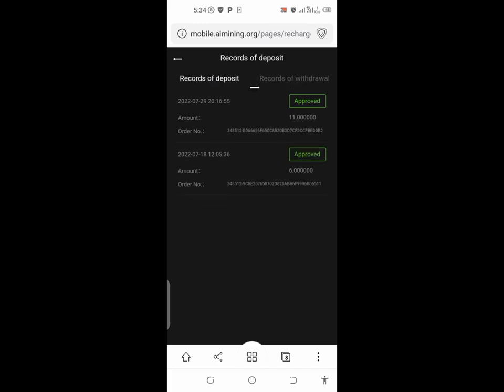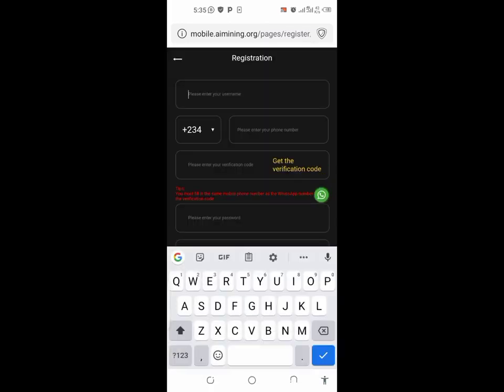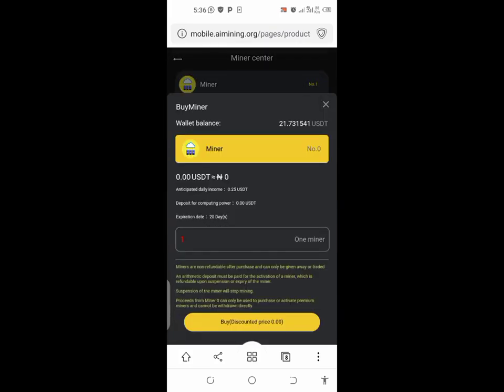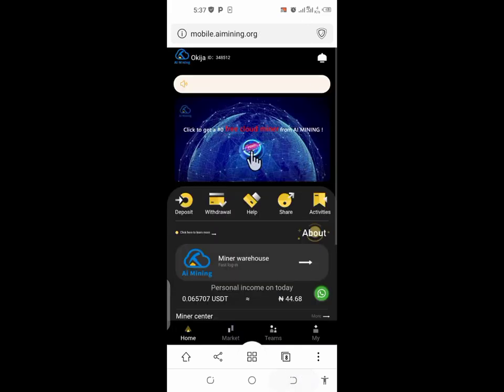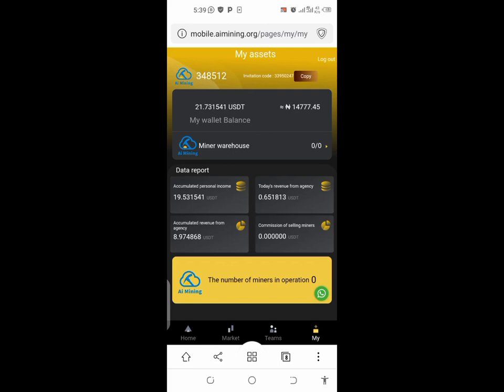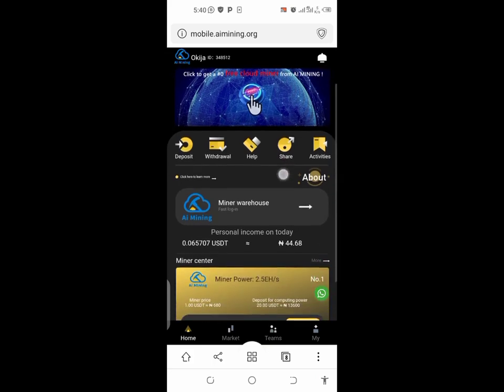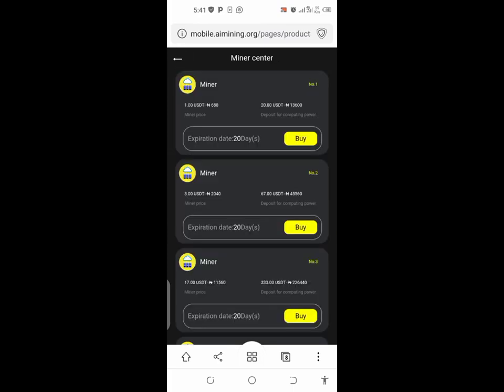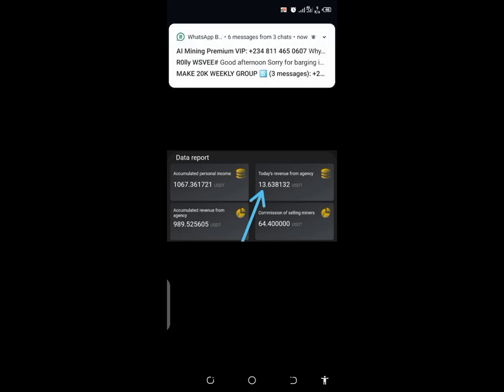make $10 daily with free trading bot: Withdrawal proof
learn how to make money on this platform

earn free usdt coin
free usdt coin
free usdt unlimited
free usdt binance
free usdt faucet
free usdt sinhala
free usdt earn site
free usdt earn site 2022
earn free usdt daily
usdt
earn usdt free
daniels hustle

crypto arbitrage
usdt arbitrage
world otc
Free usdt
how to earn free usdt earn usdt free